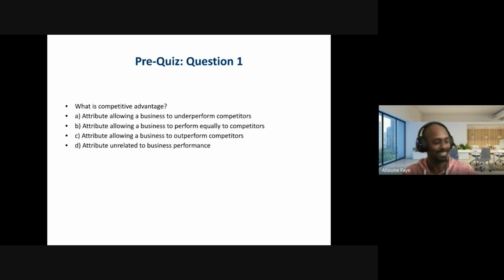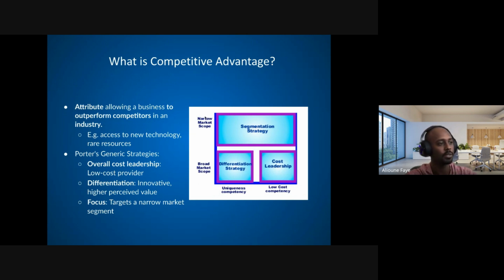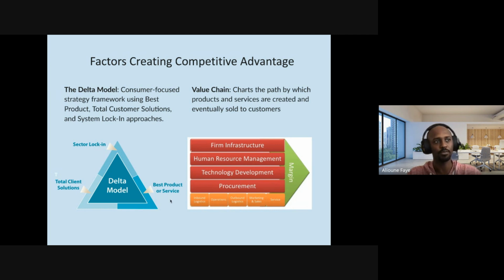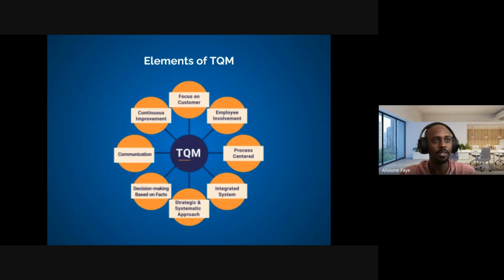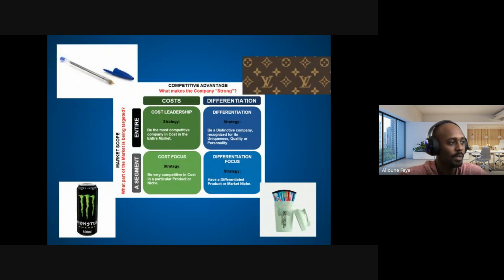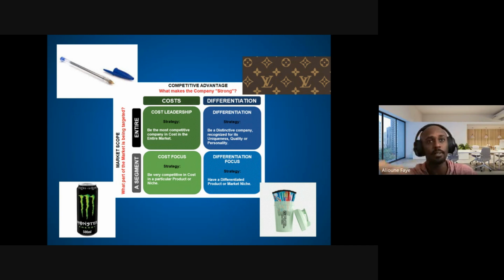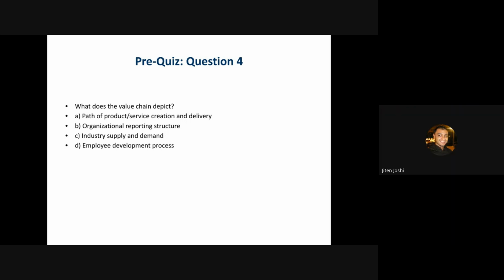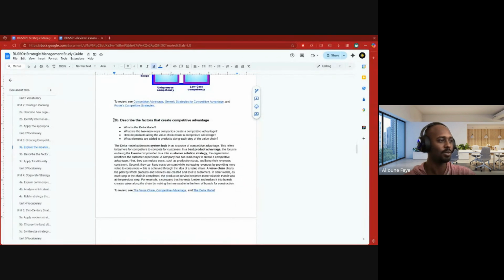Main Study Sessions - Unit 3 - Creating Competitive Advantage 2025-04-12